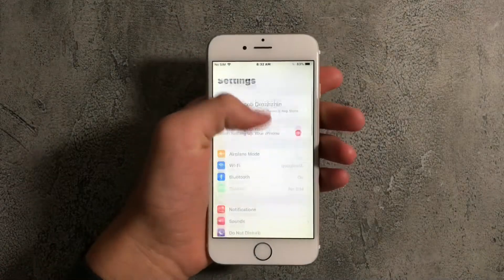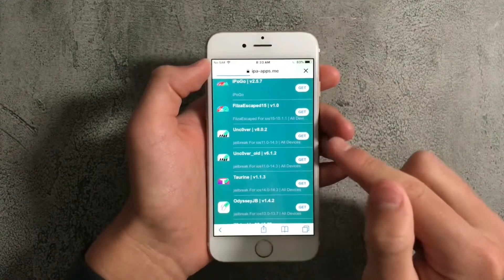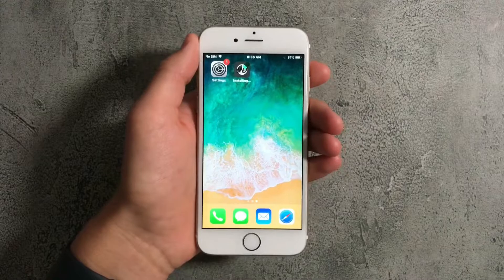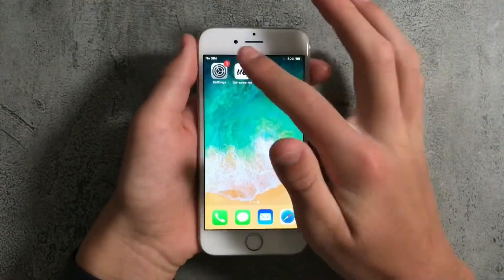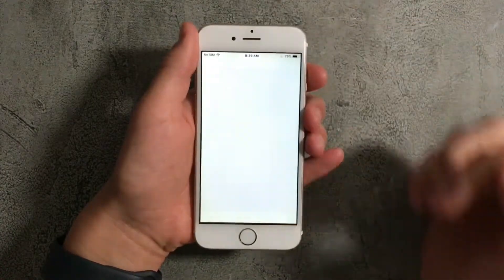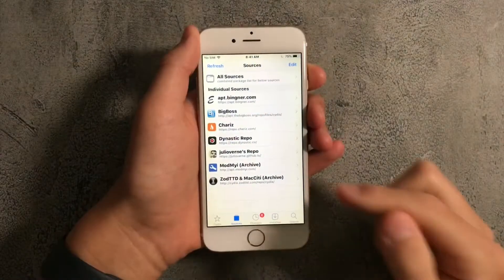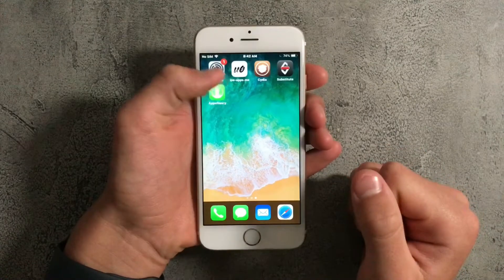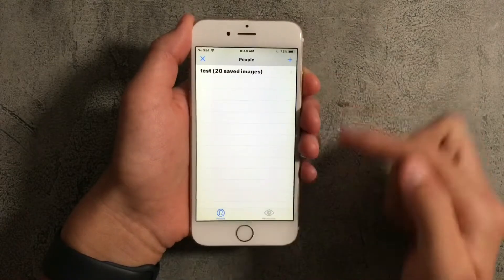How To Get Face ID On iPod Touch! [Cydia]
Video chapters:
0:00 - Intro
0:18 - Step #1 (Check Software Version)
0:35 - Step #2 (Download Unc0ver)
1:46 - Step #3 (Download Cydia)
2:19 - Step #4 (Get Face ID)
4:02 - Outro